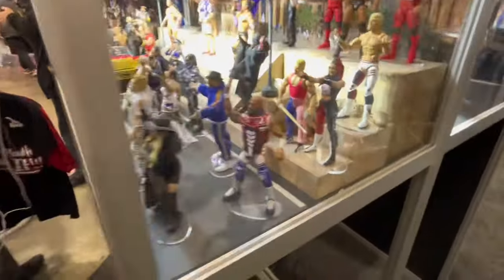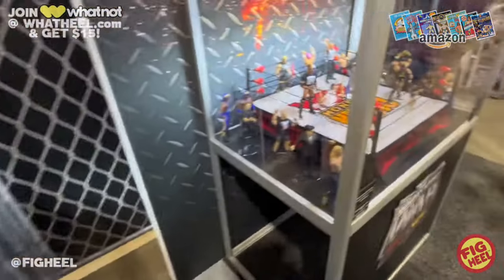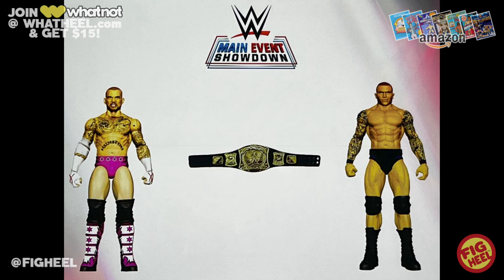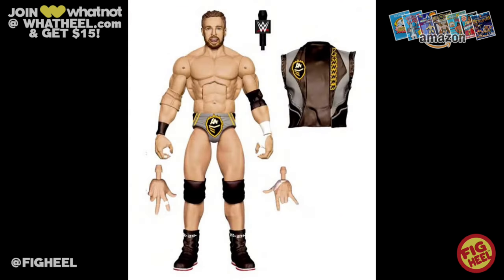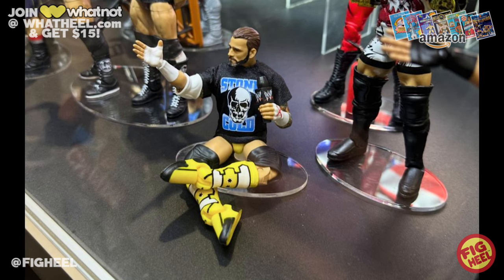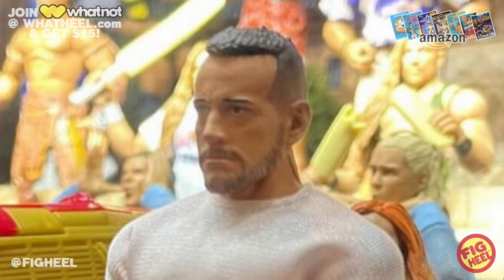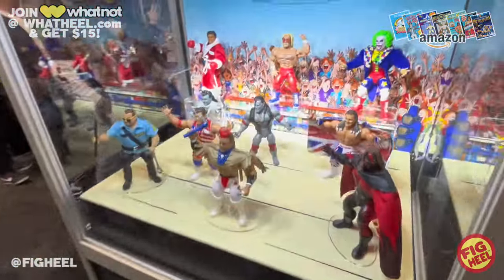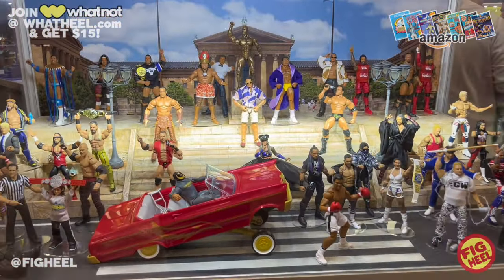WWE Mattel Action Figure Reveals from WWE World at Wrestlemania 40 In Philly - DAY 4!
Fig Heel's Books:
HeelsBooks.com

Sign Up for Pro Wrestling Crate by Pro Wrestling Tees:
Tinyurl.com/CrateHeel